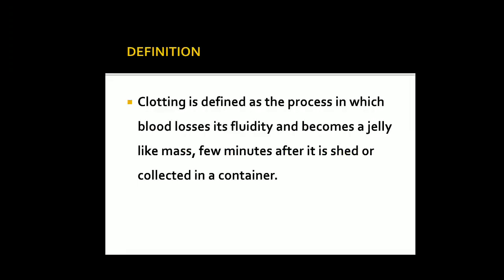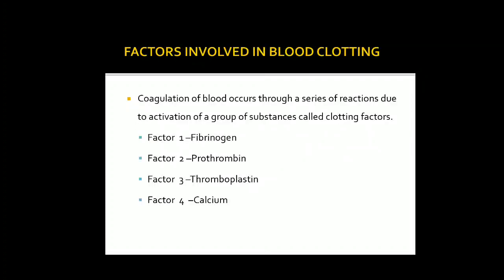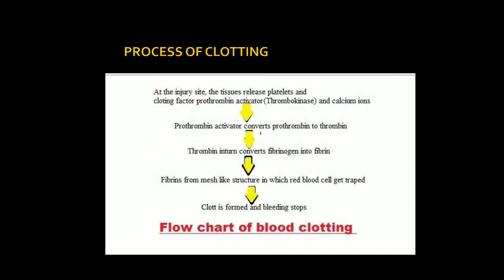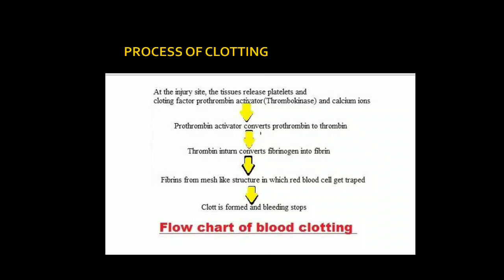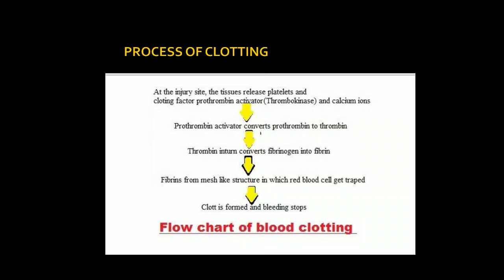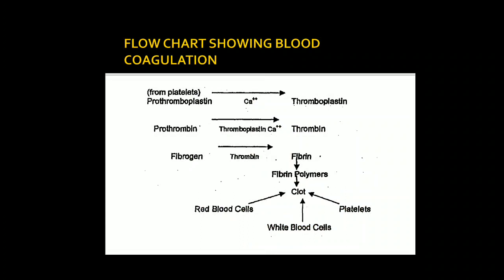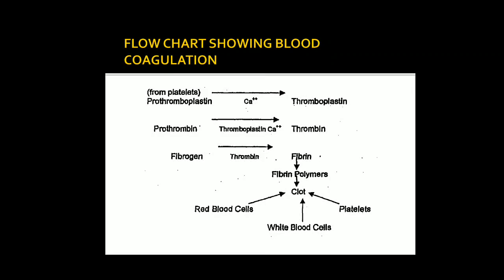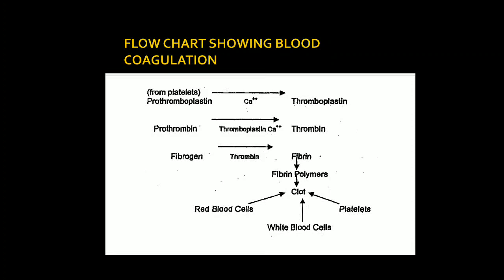Circulatory system (Blood coagulation)